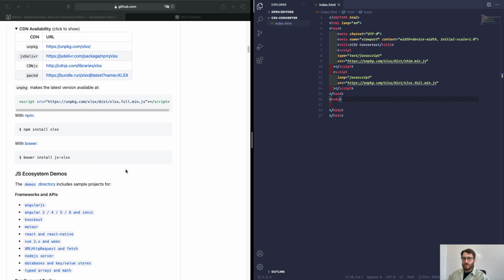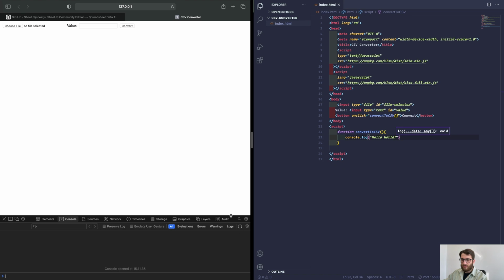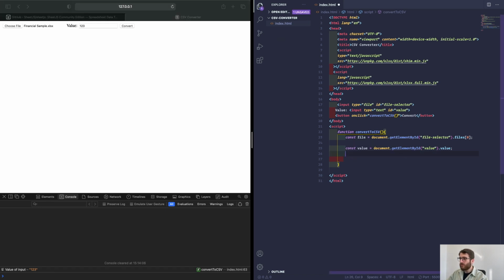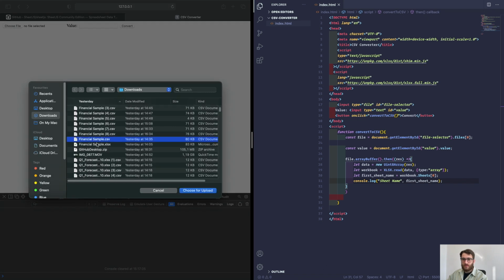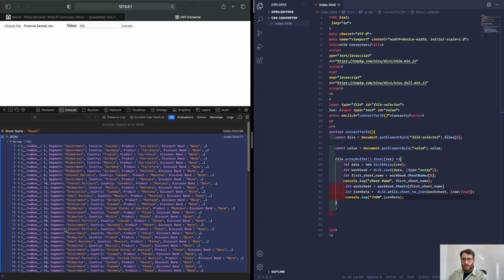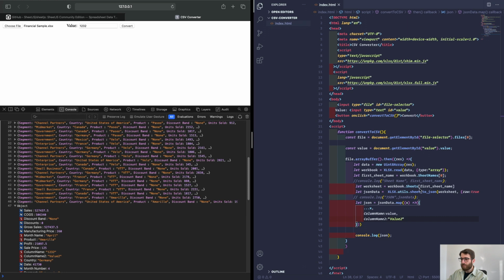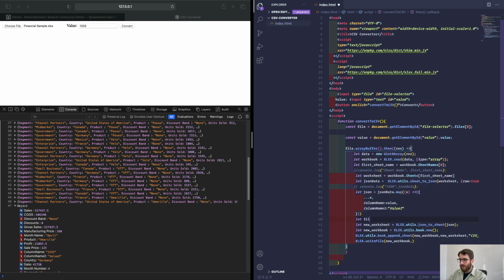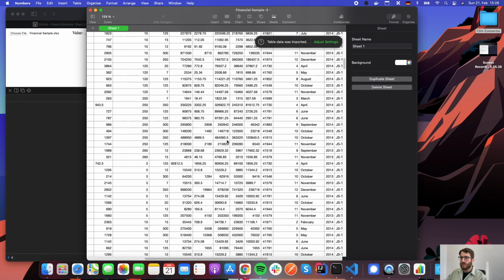Convert XLS to CSV with Javascript!